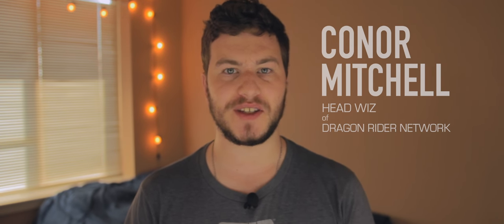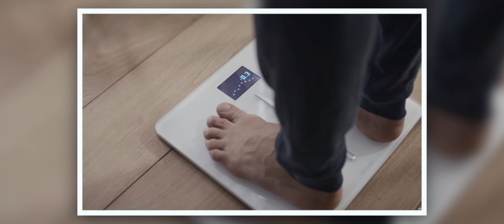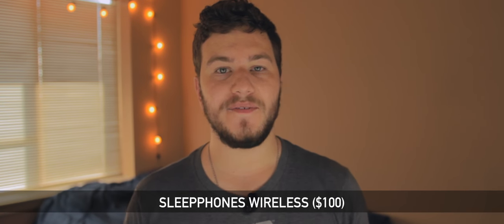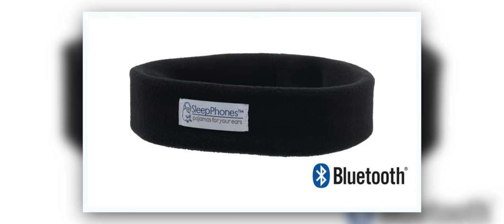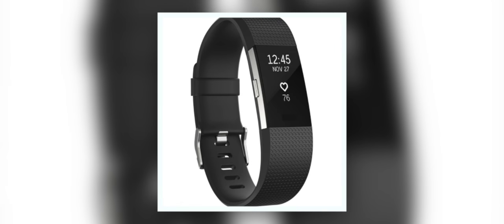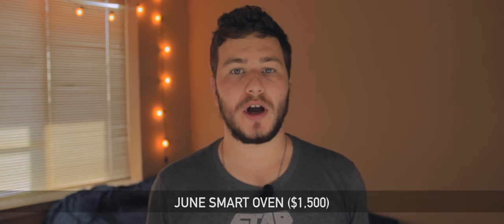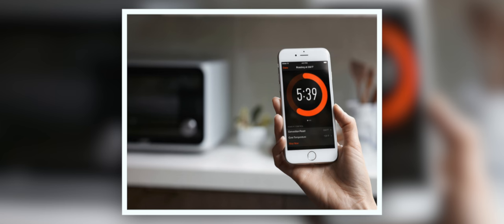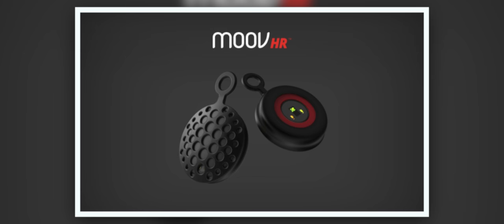Top 5 Health Tech (2016)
Today, we look at the top health tech you can get as part of our ongoing holiday gift guide for technology “24 Days of Tech-Cember”.